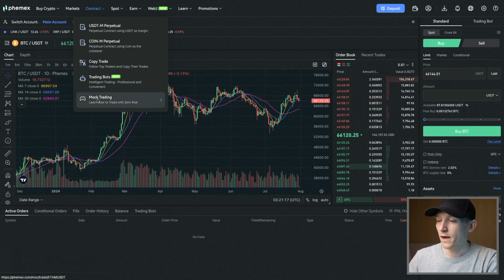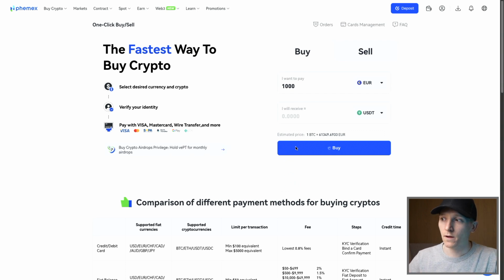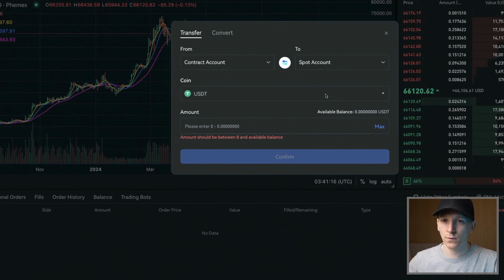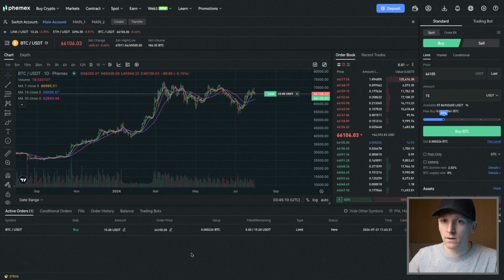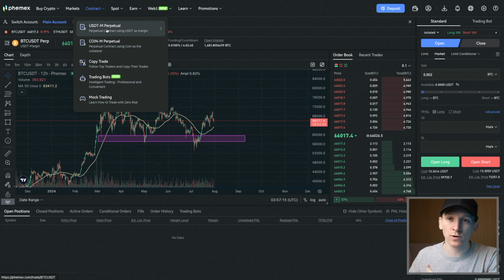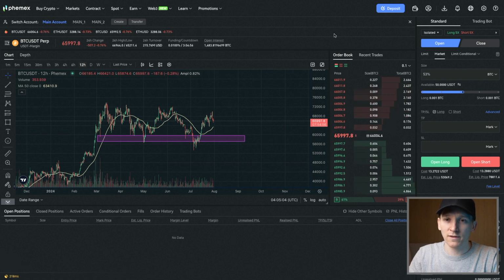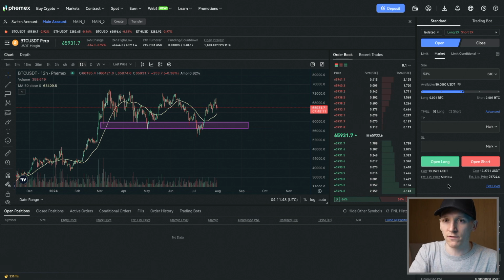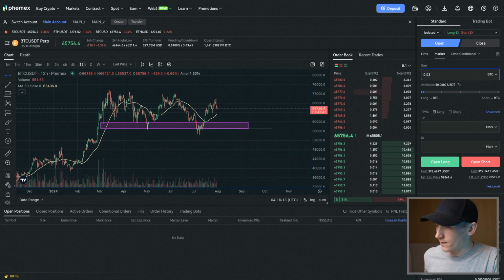How to TRADE on Phemex Crypto Exchange (Spot & Leverage)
How to Trade on Phemex - Phemex leverage
My Top Exchange (No USA/UK Users Allowed)

TIMESTAMPS:
0:00 Phemex Tutorial
1:01 Phemex spot trading tutorial
4:38 Phemex spot trading
7:24 Phemex spot order types
12:05 Conditional orders
14:41 Phemex leverage trading tutorial
17:17 Isolated vs cross margin
18:53 Phemex leverage tutorial
23:35 Buy order entry
26:04 Calculate position size